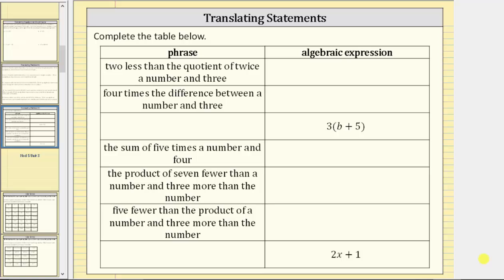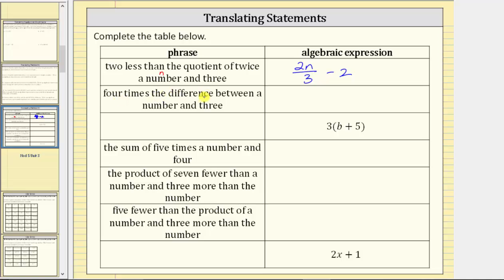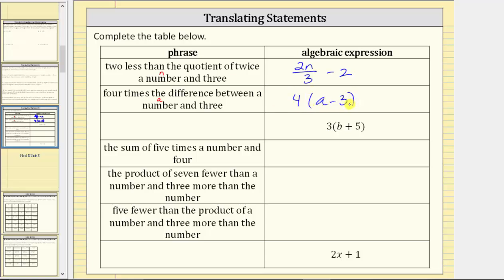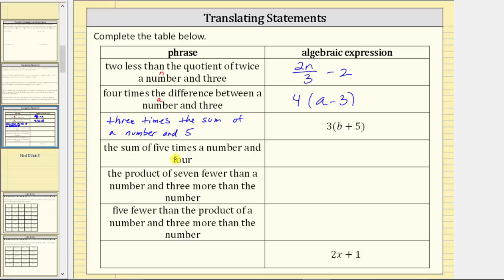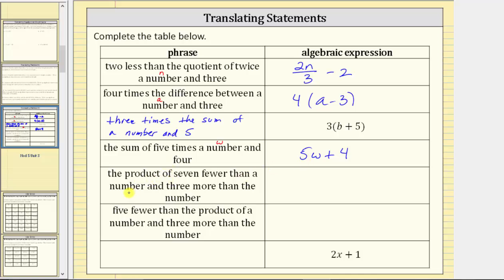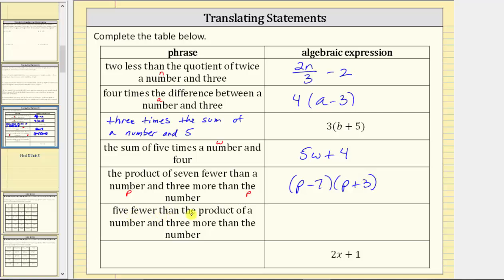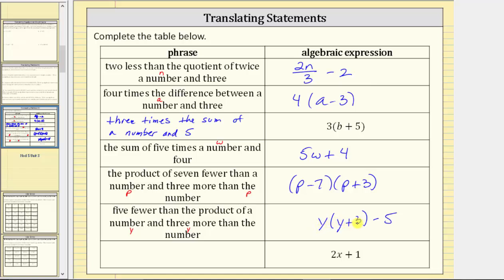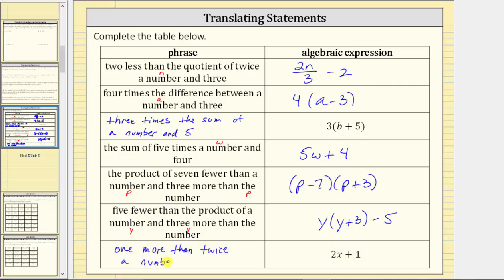Translating Statements to Algebraic Expressions (Key Words)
This video explains how to write expressions from a given statement.